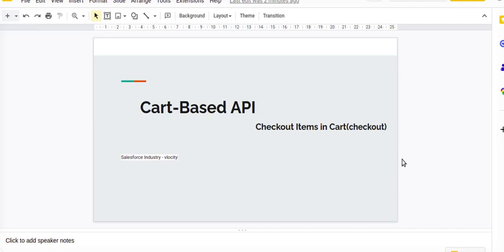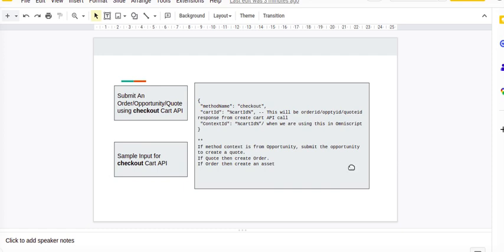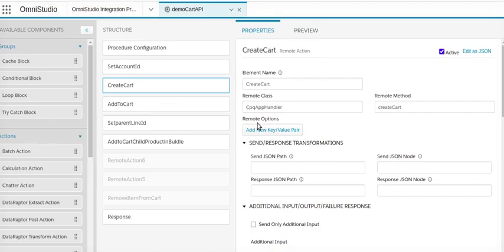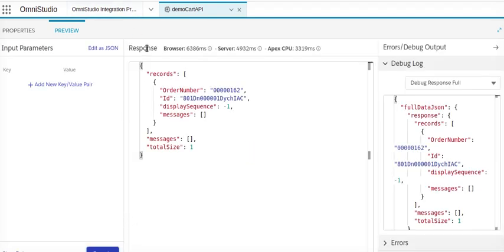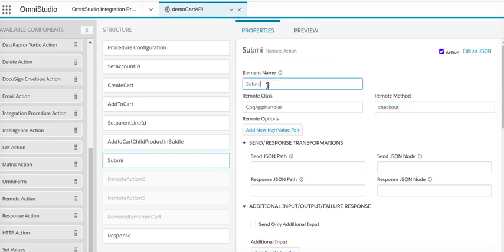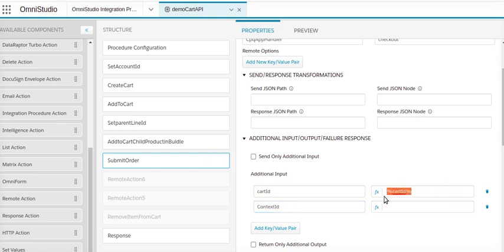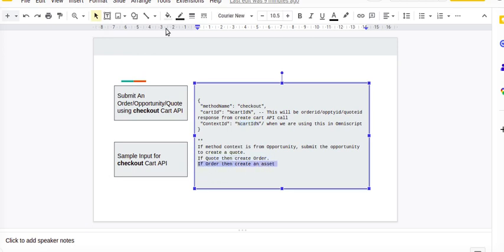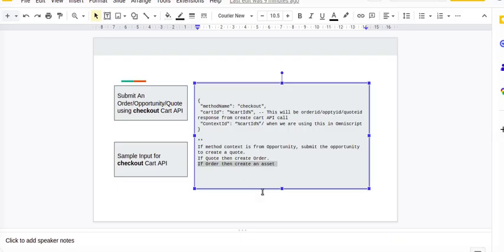How to Submit Order using salesforce Checkout Cart Based API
In this video, we will show you how to use the Salesforce Checkout Cart Based API to submit an order for a customer in your Salesforce instance. We will walk you through the process step by step, including creating a cart, adding items to the cart, and submitting the order. We will also discuss some of the key features and benefits of the Salesforce Checkout Cart Based API, including its integration with the Salesforce Industry App and its ability to handle complex order processing scenarios. Whether you are a developer looking to build custom e-commerce solutions or a business owner looking to streamline your order management process, this video will provide you with the knowledge and skills you need to get started with the Salesforce Checkout Cart Based API.
Detail input JSON has been shown with demo product addition using Checkout remote method. salesforceknowledge vlocity @Vlocity Tutorials cpq.
If method context is from Opportunity, submit the opportunity to create a quote.
If Quote then create Order.
If Order then create an asset
vlocity salesforce,vlocity success community, omnistudio salesforce,salesforce industry,salesforce vlocity tutorial,
salesforce industry
salesforce vlocity tutorial